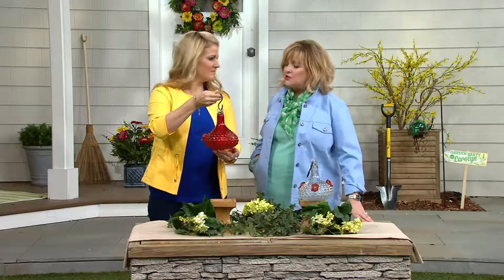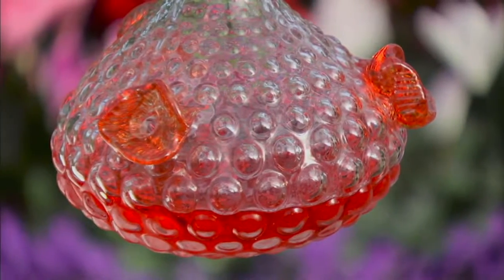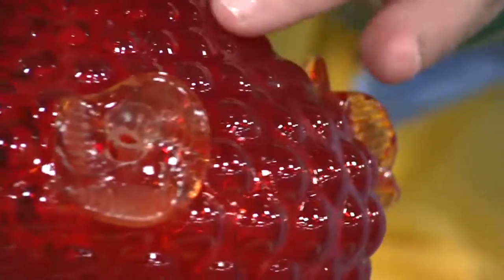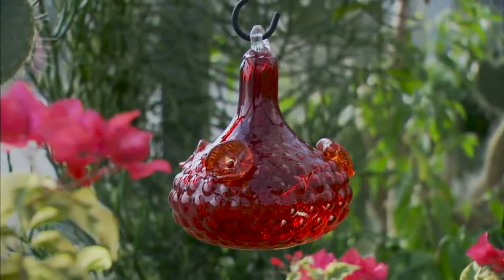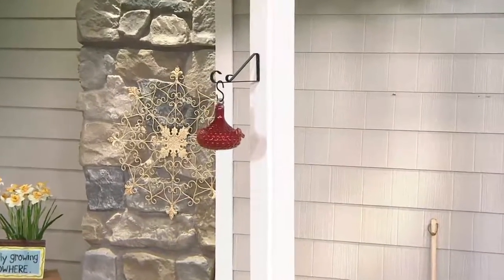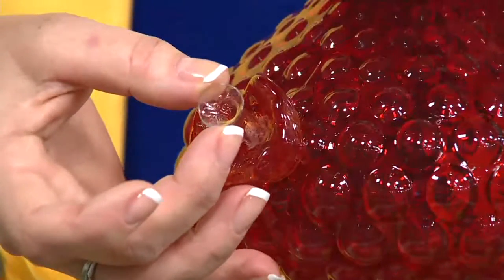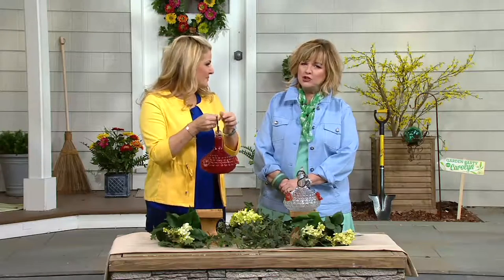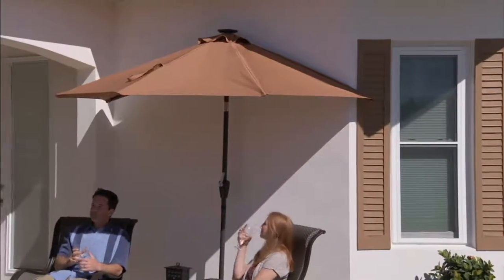Glass Bell Shape Hummingbird Feeder by Evergreen on QVC